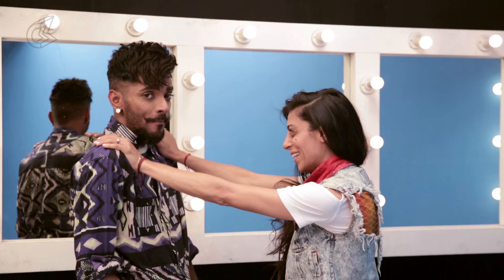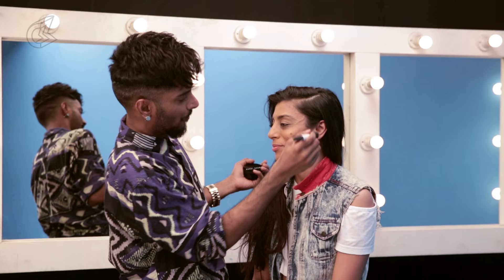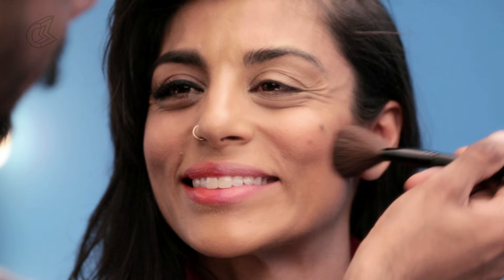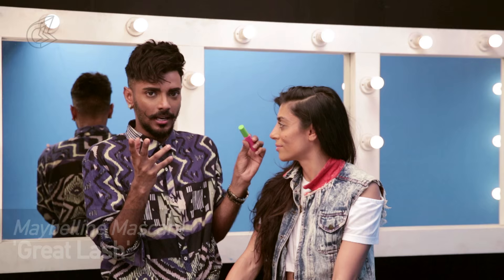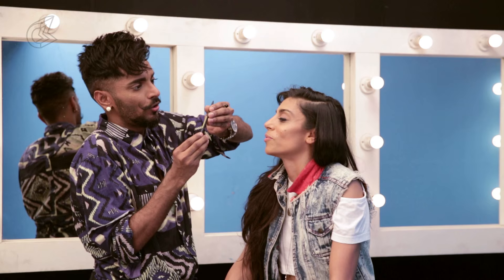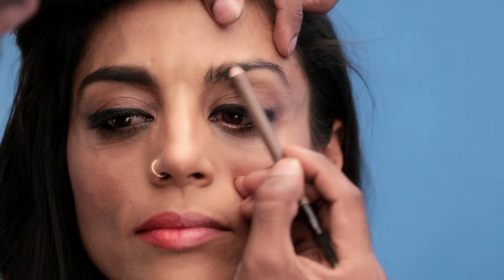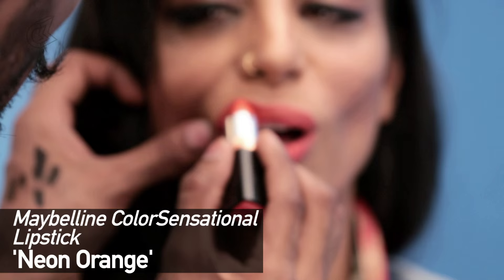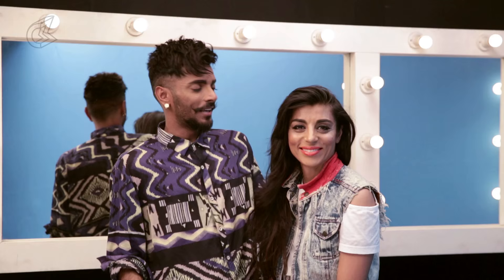Urban Street Style Makeup Tutorial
Last week we let you have a peek. Today we share with you how it's done.